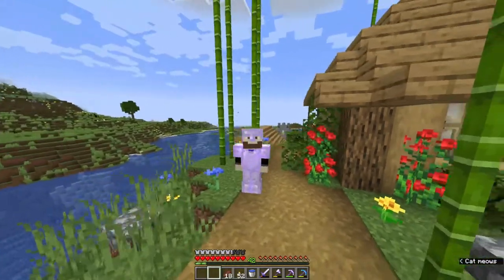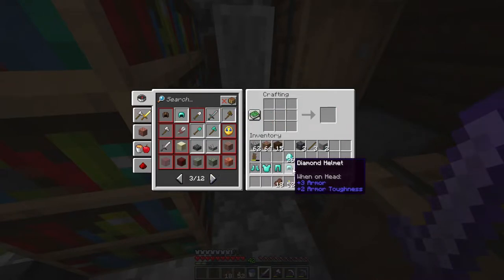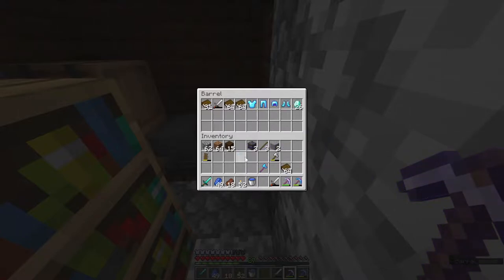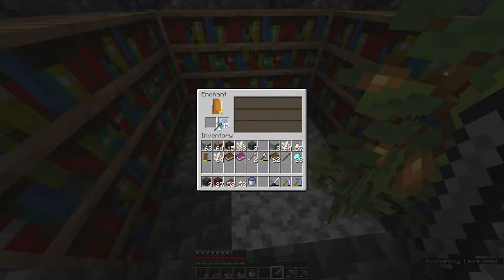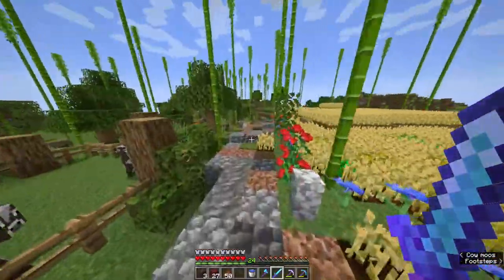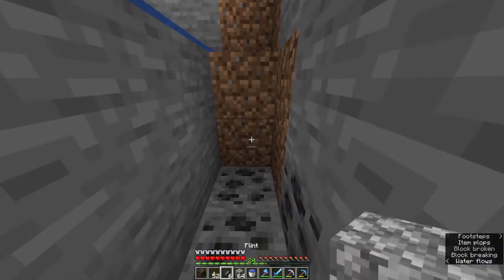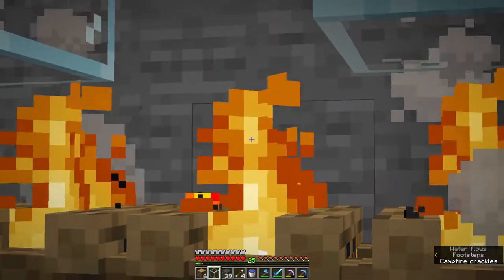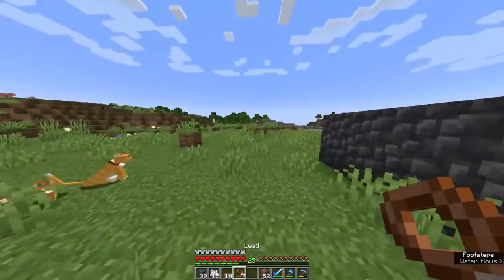EASY TO BUILD Automatic Creeper Farm (Let's Play Minecraft Survival 1.18 EP 13)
In this video, I build a automatic creeper farm in Minecraft 1.18.

Design based on these wonderful Youtubers!

I make Minecraft videos like Minecraft Tutorials, Minecraft Challenges, Minecraft Let's Plays, Minecraft Hardcore Let's Plays, and Minecraft Video Essays.

Software Used
Video Editor: Filmora X
Audio Recordor: Audacity
Gameplay footage: OBS